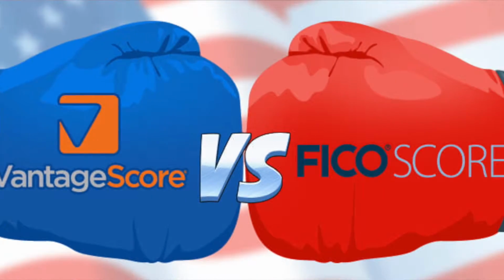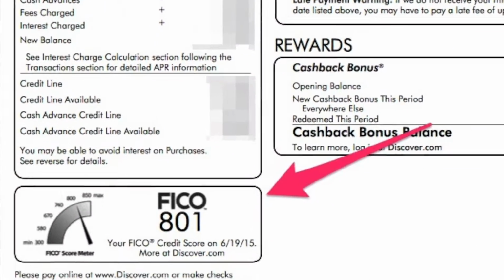Why Is My Credit Karma Score Different Than What My Lender Has? | Monday Mortgage Matters - Vol 103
You've been watching your credit online.  You think you're ready to buy a home. You talk to a lender and they tell you that your score is much different.  WHAT??

We get calls just about every day for somebody that's looking to apply for a mortgage, and in a lot of cases, they're actually monitoring their credit in some way or another.

It could be sites like Credit Karma or something similar. But many times the score that they see if different than what we see. So, today, we're gonna give you a little background on why that difference exists.